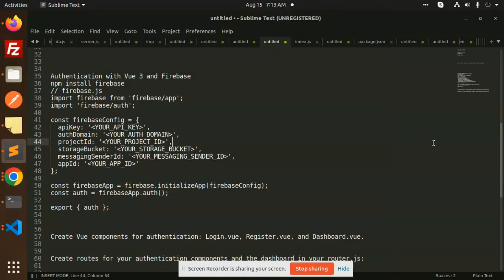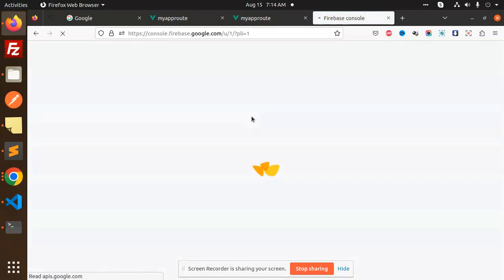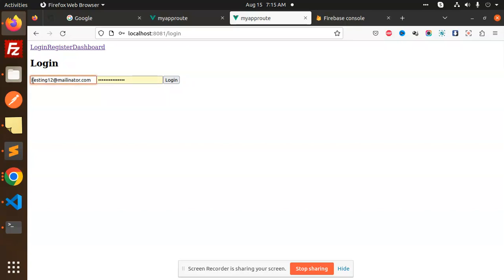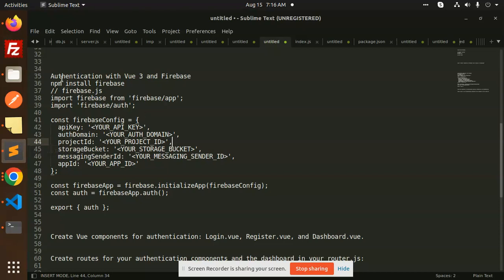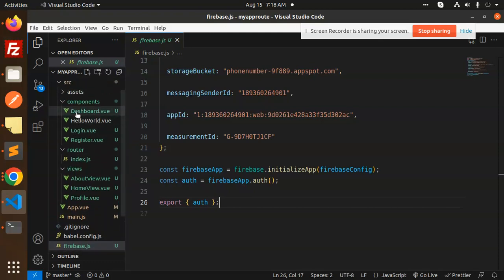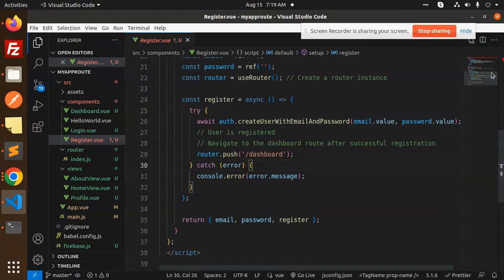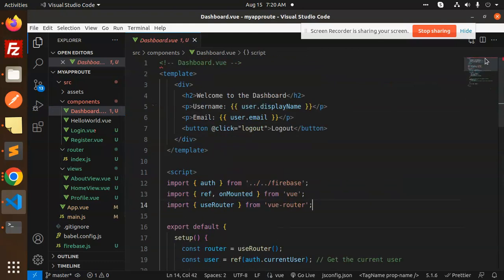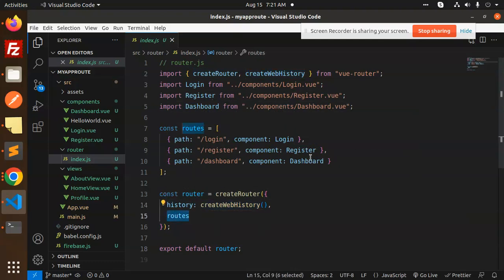Authentication with Vue 3 and Firebase | Login and Signup using Firebase Vue 3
How to Add Authentication to a Vue App Using Firebase
Authentication with Vue 3 and Firebase
Login and Signup using Firebase Vue 3
Login and Register using Firebase Vue 3

Nest